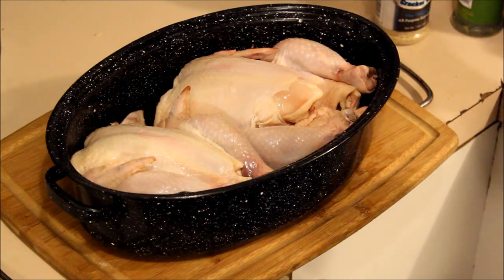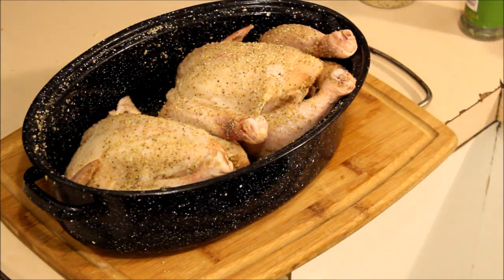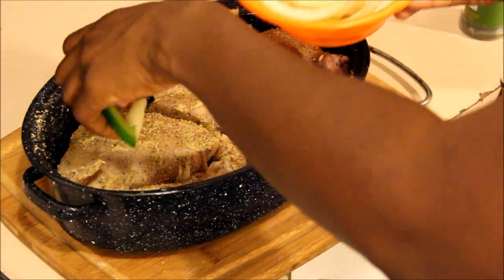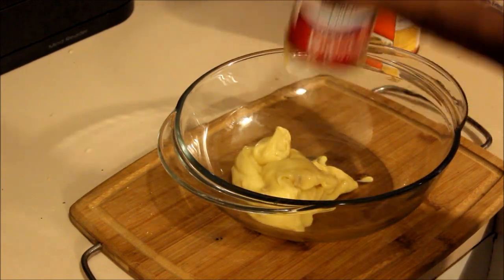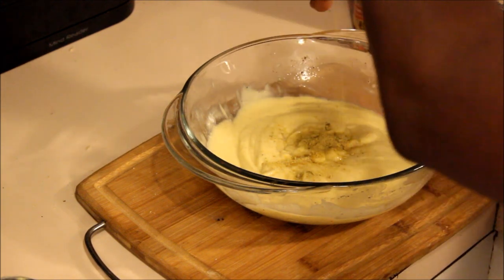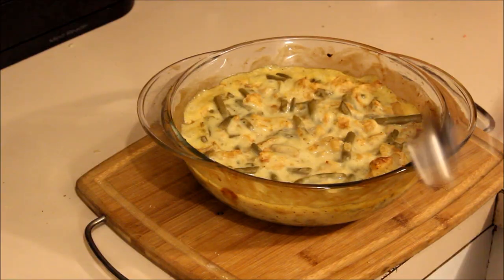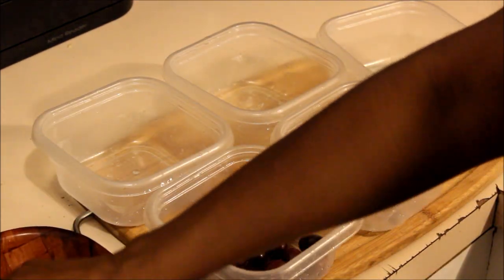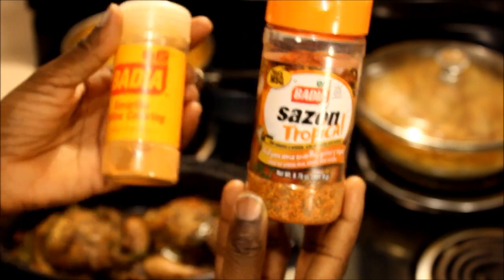''CORNISH HENS'' AND ''GREEN BEAN CASSEROLE''.. '''COOKING WITH GOLDMOUTH''' ;-)